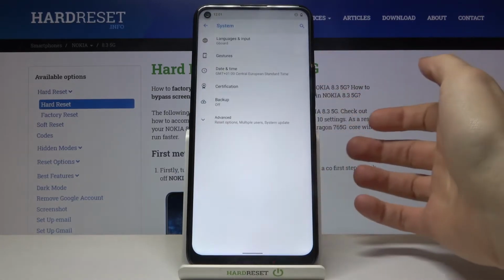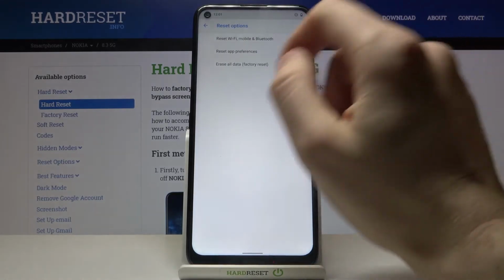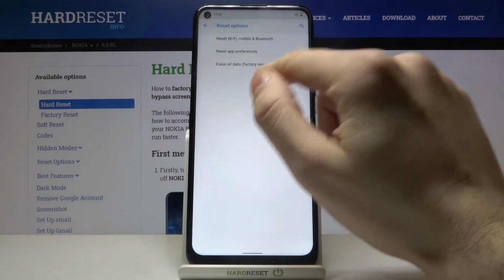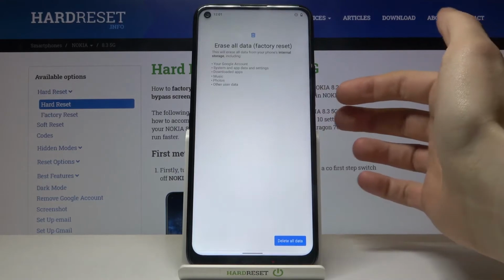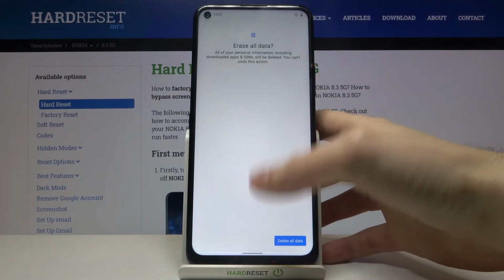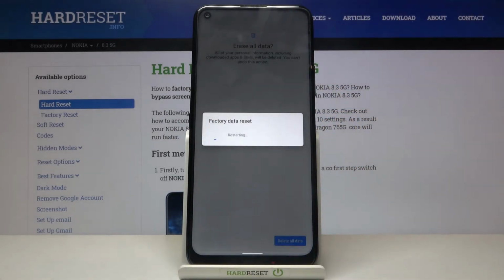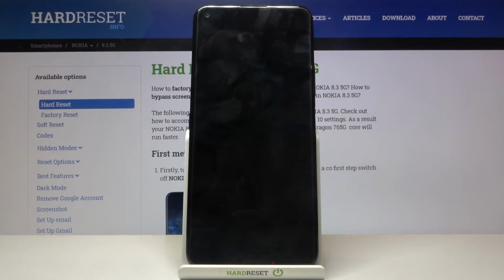How to Factory Reset NOKIA 8.3 – Delete All Content & Customized Settings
Learn more info about NOKIA 8.3:
We would like to present the tutorial, where we teach you how to factory reset NOKIA 8.3. If you want to erase all content and customized settings on your Nokia device, stay with us and learn how to get access to the settings menu and use reset options to erase everything that is stored on your Nokia smartphone. Let’s check out the enclosed video guide and remove data storage and restore defaults in NOKIA 8.3 successfully. Visit our HardReset.info YT channel and discover many useful tutorials for NOKIA 8.3.

How to factory reset NOKIA 8.3? How to master reset NOKIA 8.3? How to wipe data in NOKIA 8.3? How to erase everything from NOKIA 8.3? How to restore defaults on NOKIA 8.3? How to remove data storage in NOKIA 8.3?